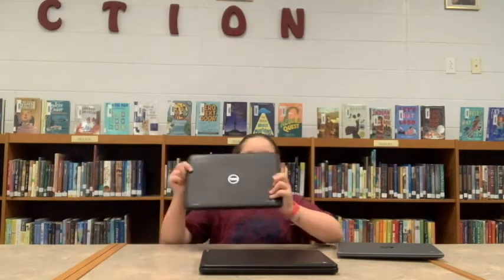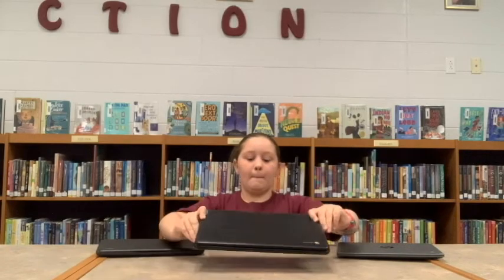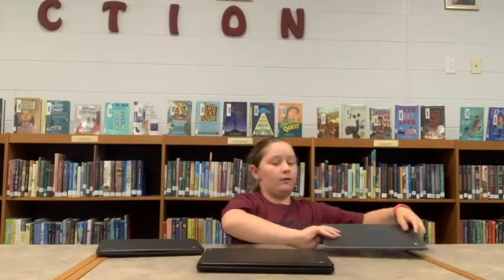WES Chromebook Video #1